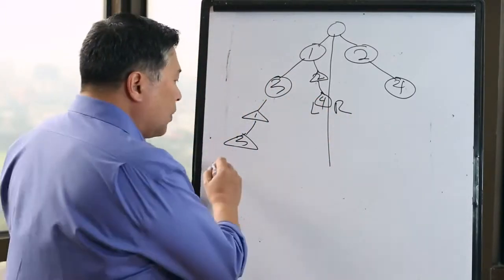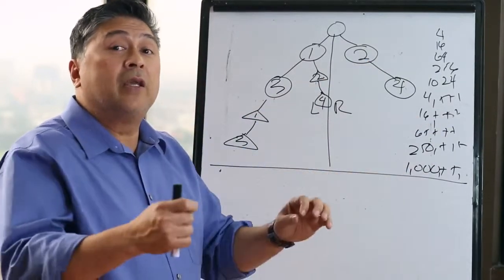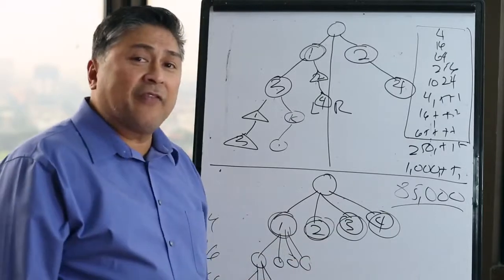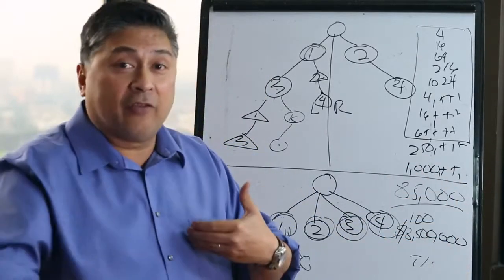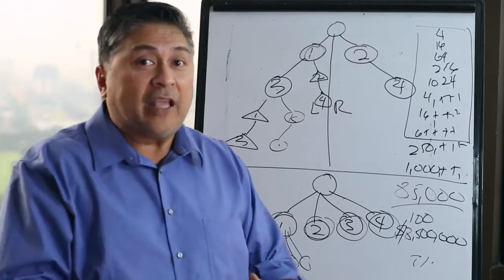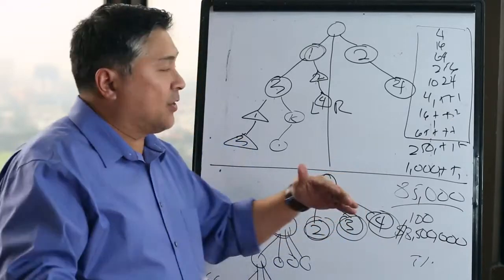perls hybrid plan